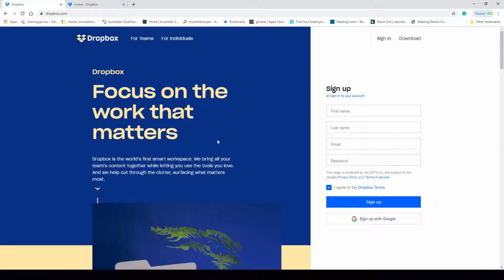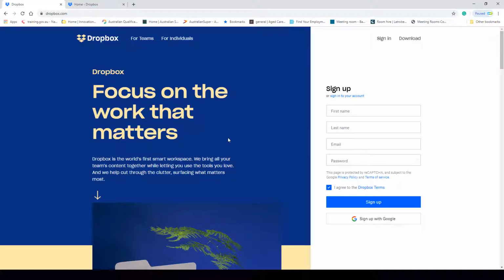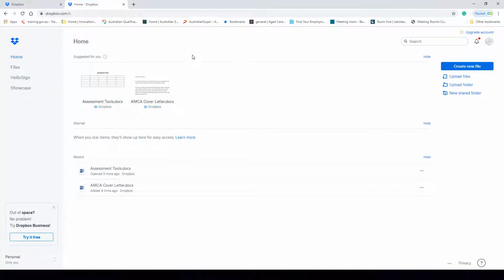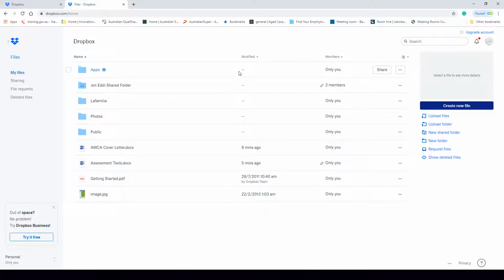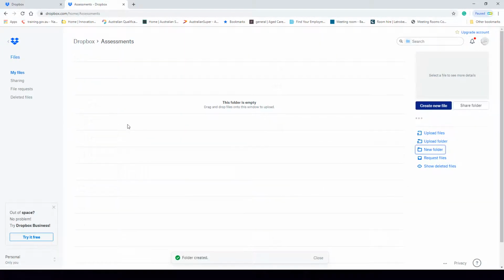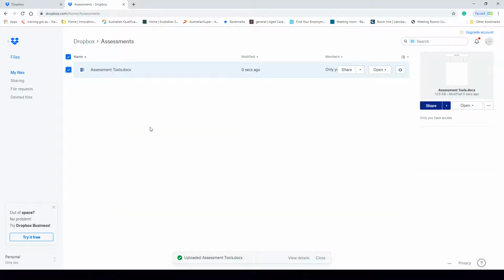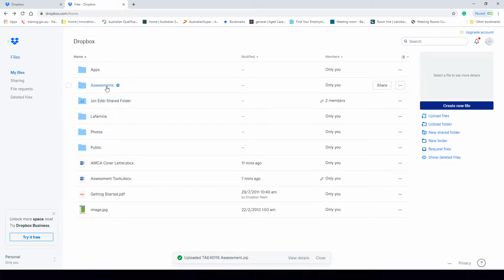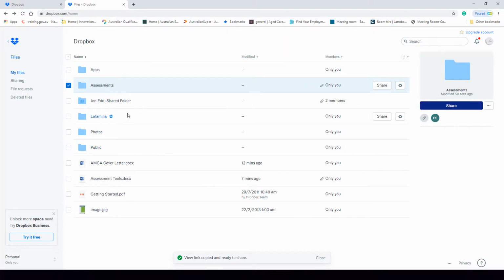Dropbox Tutorial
A tutorial on how to use Dropbox to share files and folder. Part of the pre-reading for the Certificate IV in Training and Assessment here at MSA Training and Professional Development